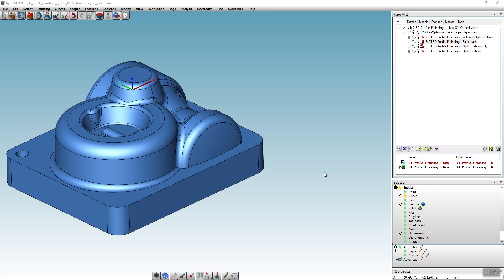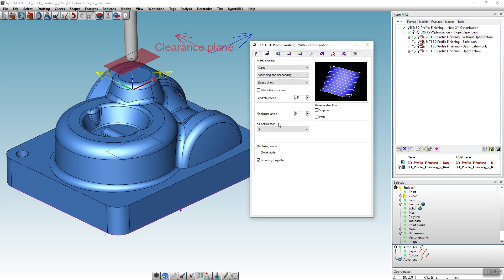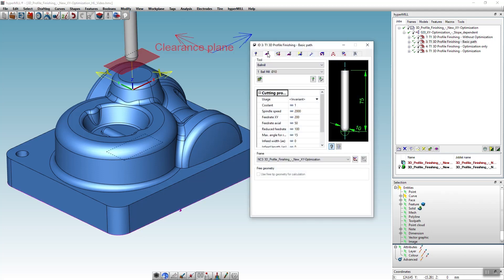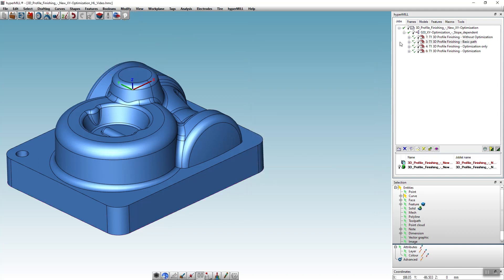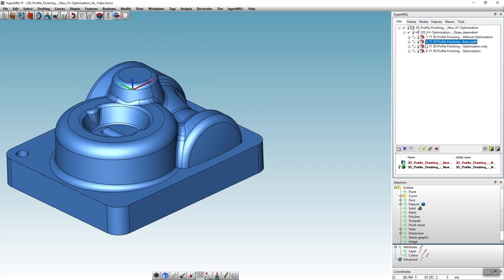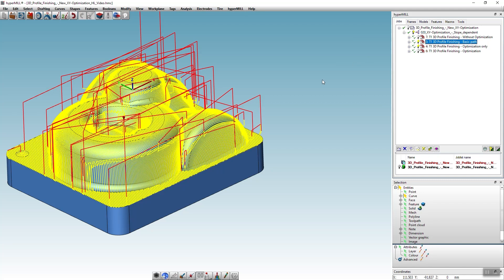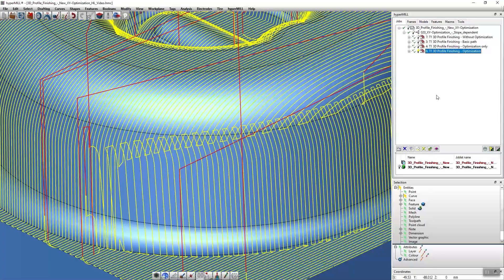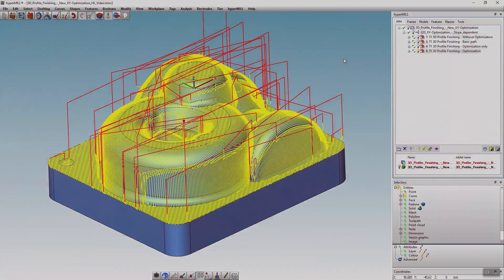hyperMILL 2021.1 3D Profile Finishing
The “XY Optimization” command has been added to machining with the X or Y axis infeed strategies. If, for example, an area cannot be optimally machined in the X-orientation, it is automatically machined in the Y-orientation in order to maintain a constant infeed. The “Smooth overlap” command ensures that these areas are machined seamlessly.